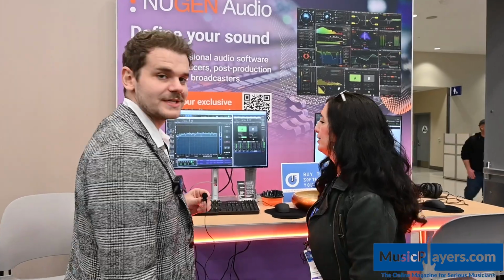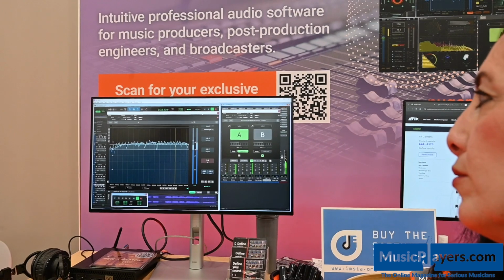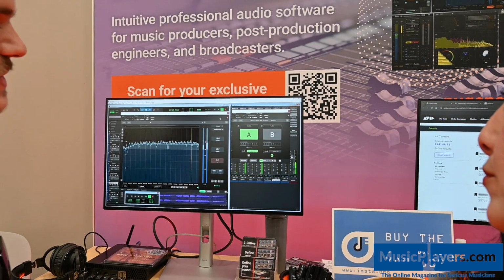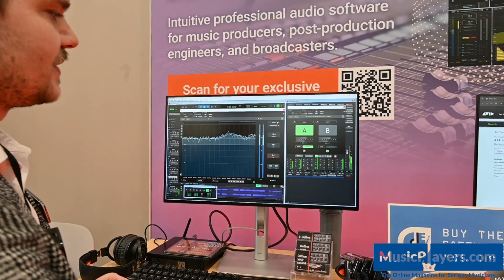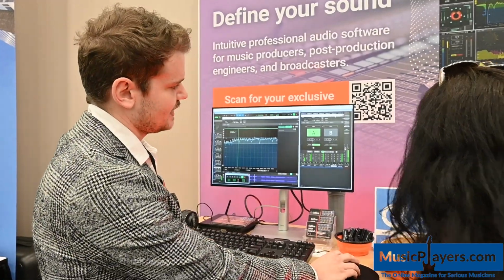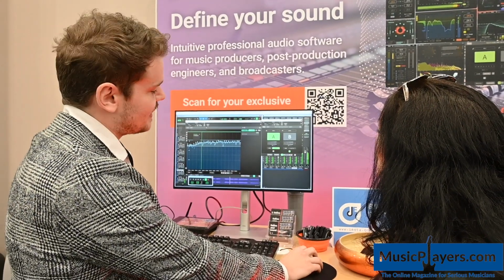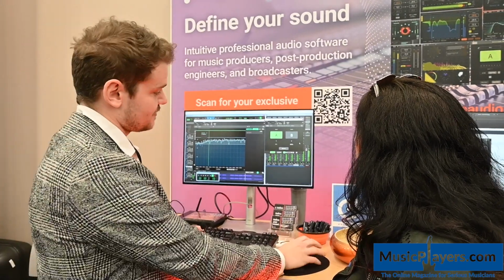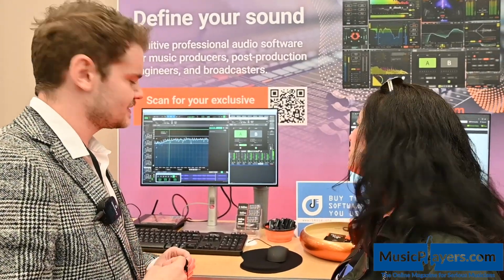NAMM 2024 Nugen Audio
Nugen talks to us about some of their new plugin features